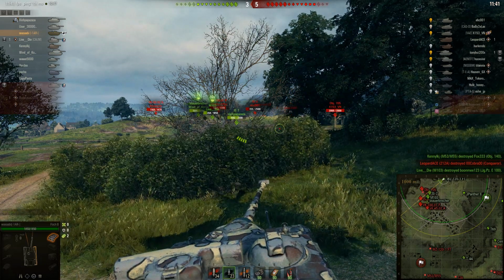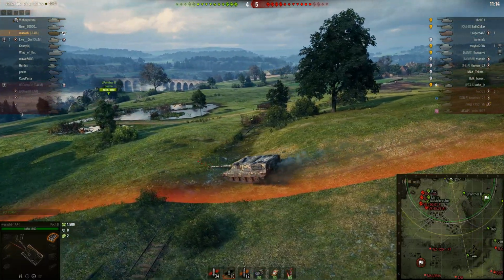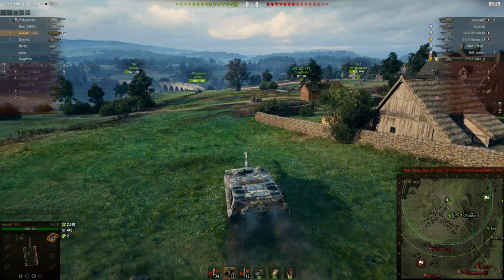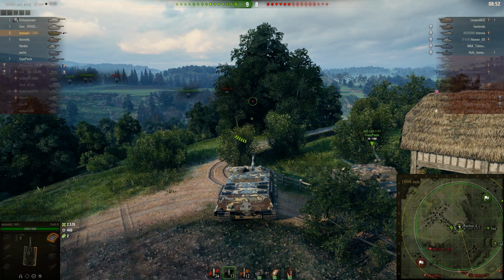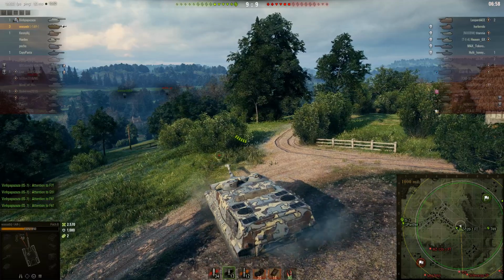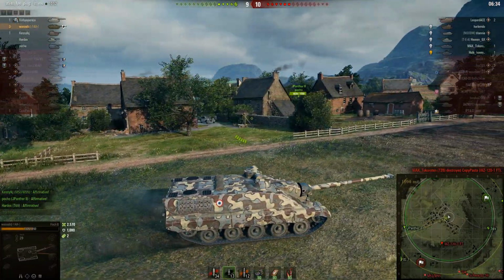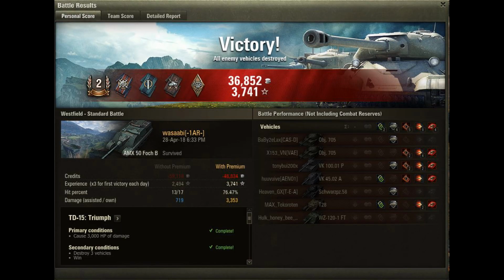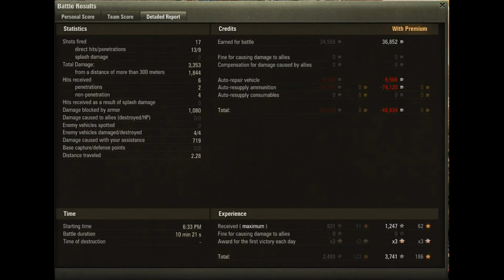World of Tanks TD-15.2 Guide AMX 50 Foch B Westfield